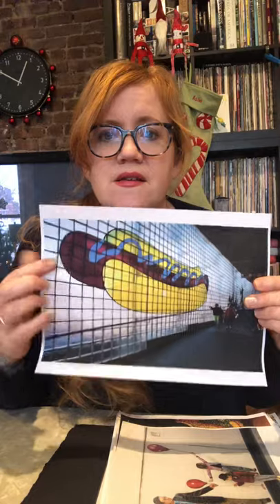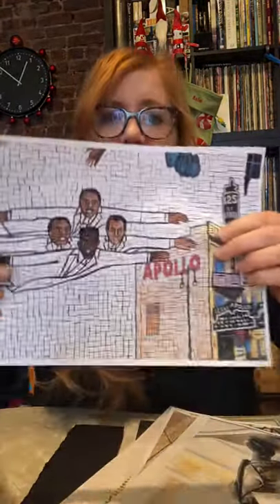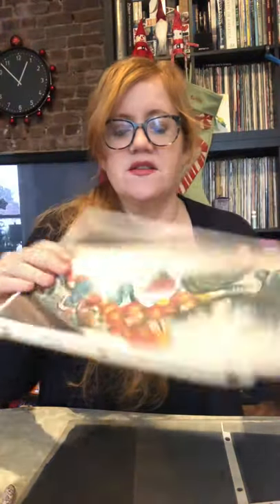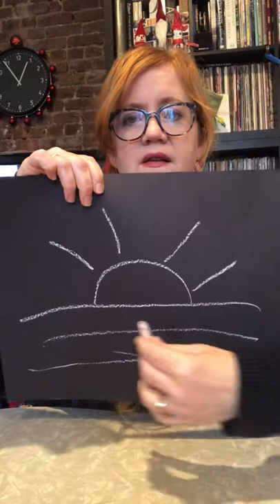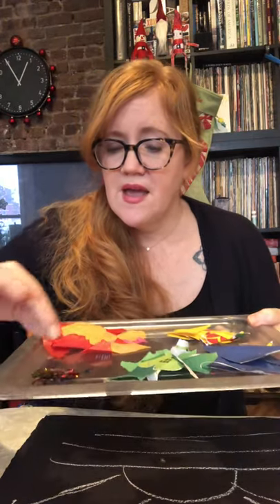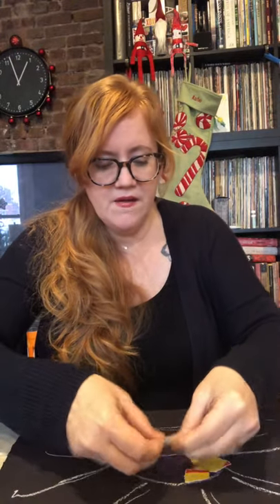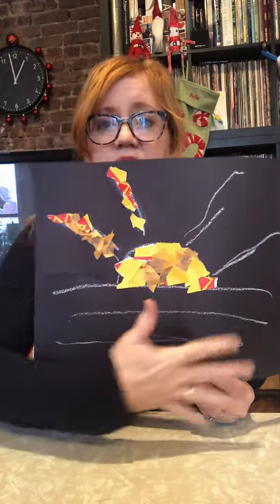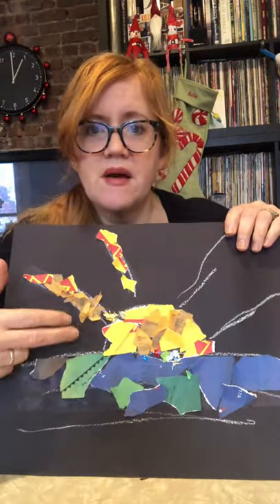Artist study: art in the NYC subway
This month’s artist study we look at all the different types of art in the New York City subway station and how we can make our own subway mosaic out of torn paper.